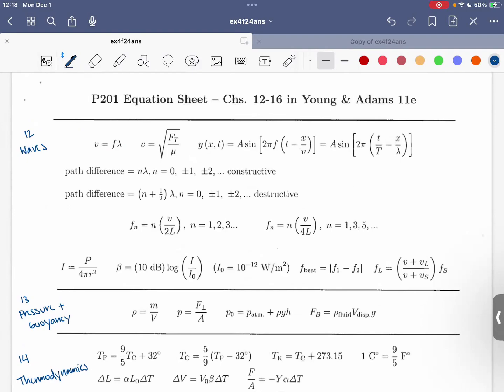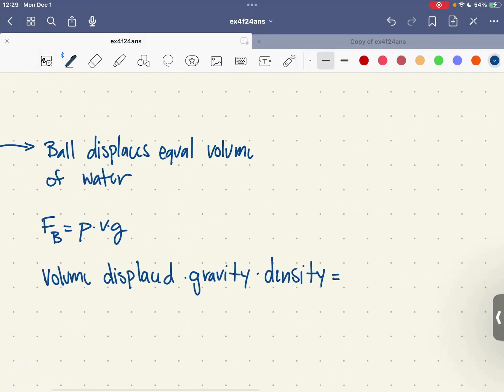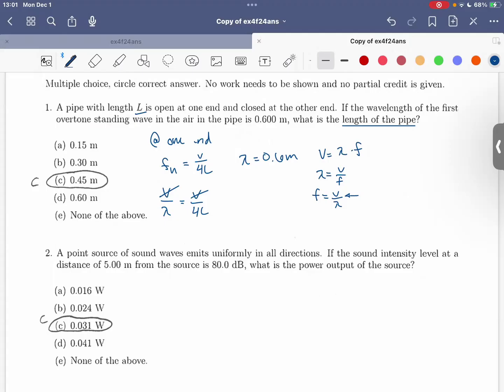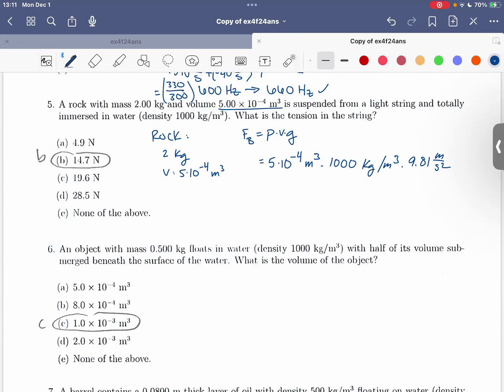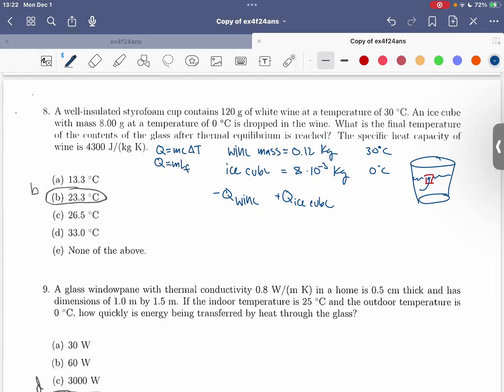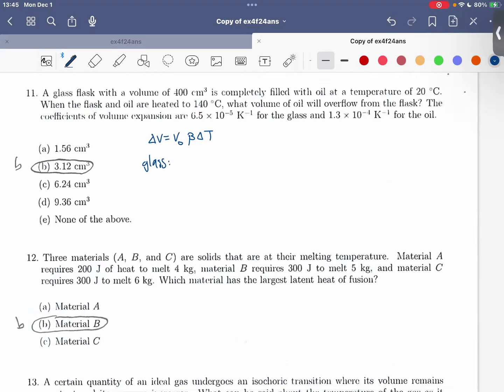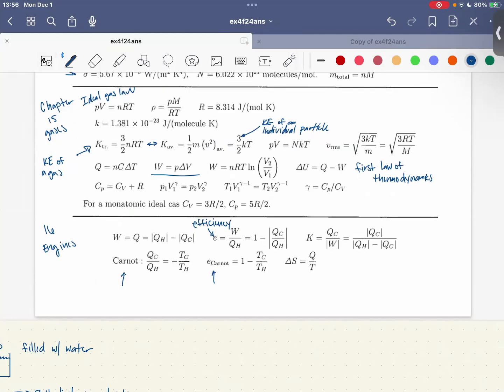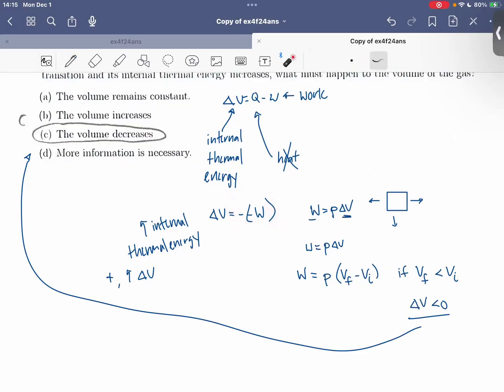Physics Exam 4 Review